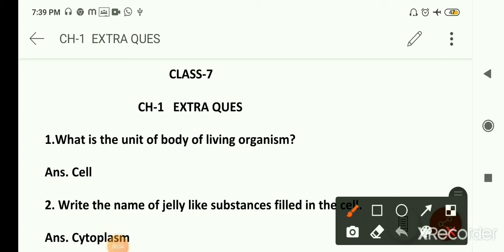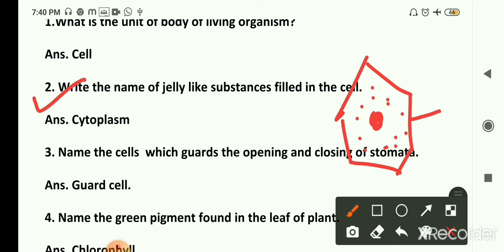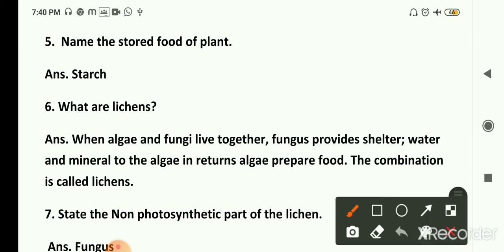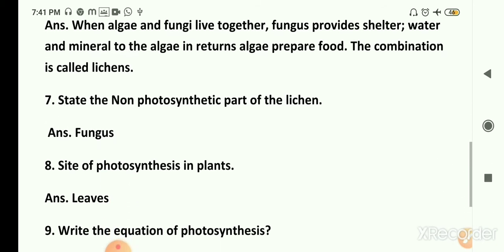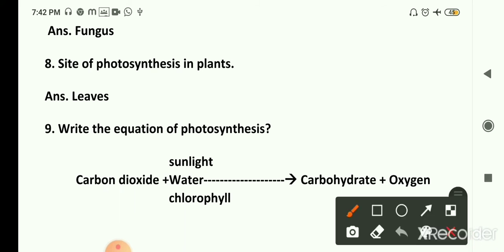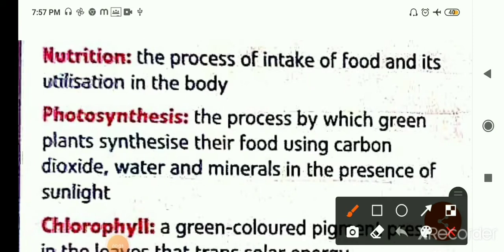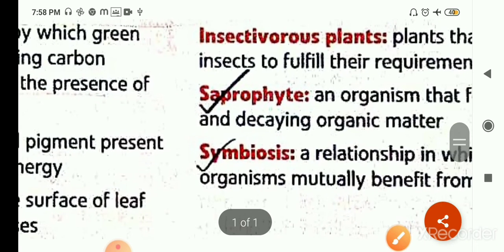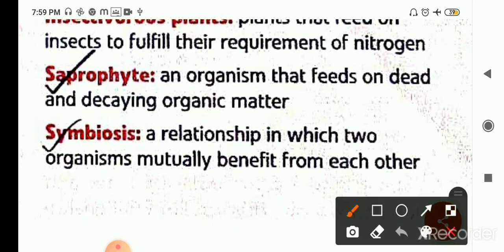SCIENCE| CLASS-7| CH-1| EXTRA QUES